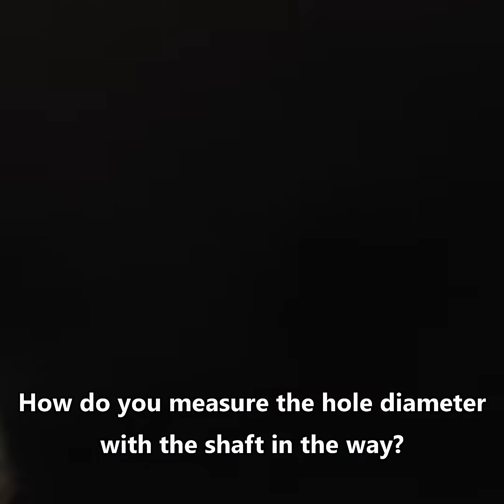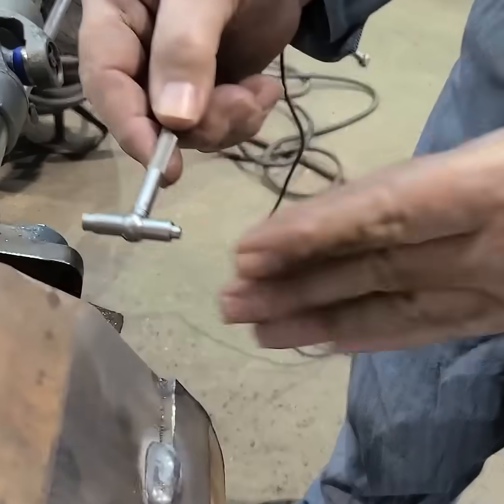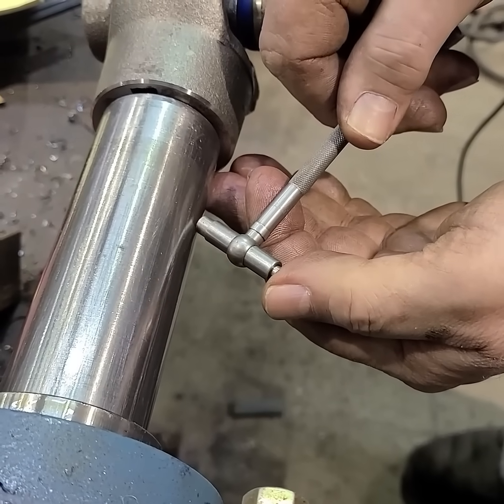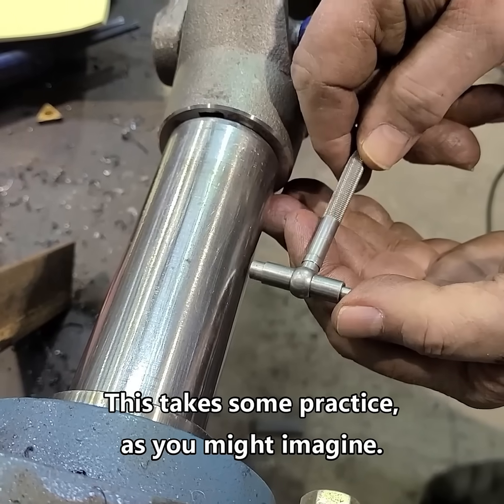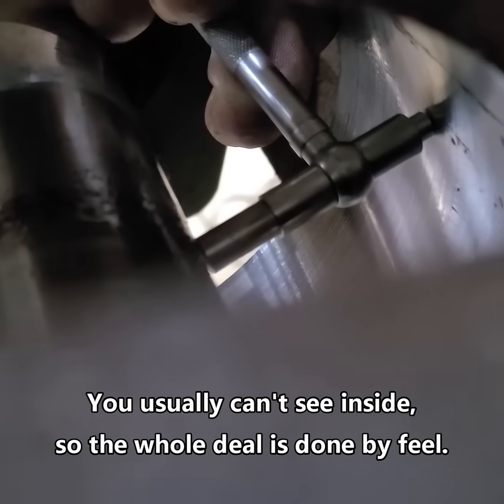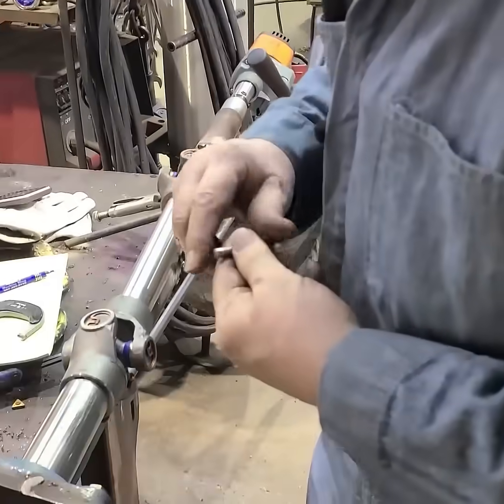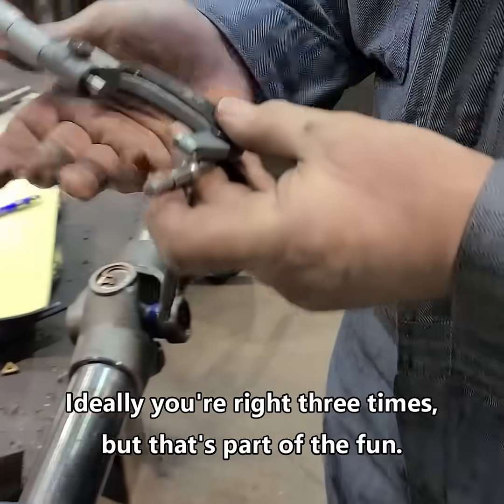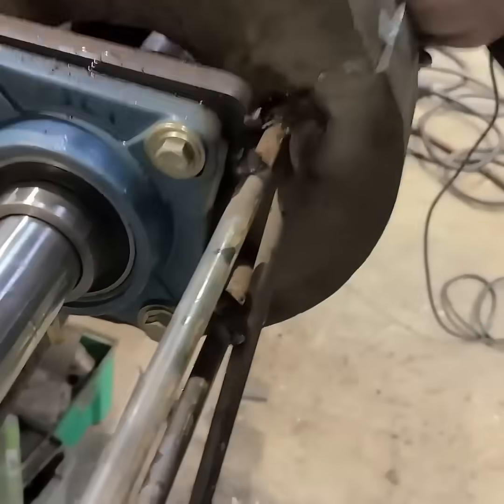Machinist's Minute(s): Measuring bore diameter with shaft in the way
It's tricky.